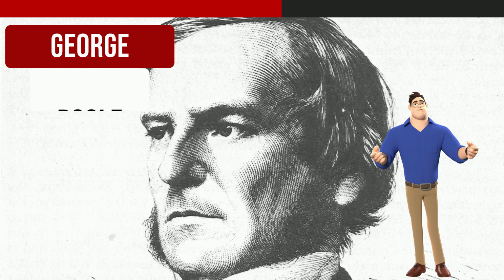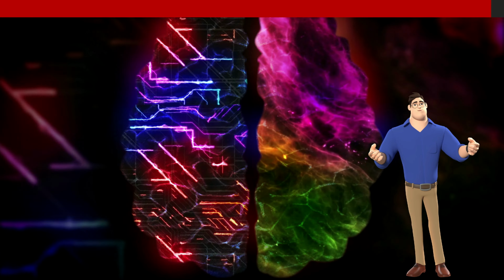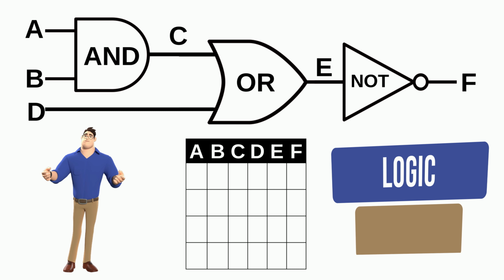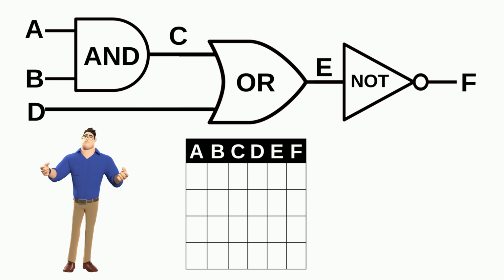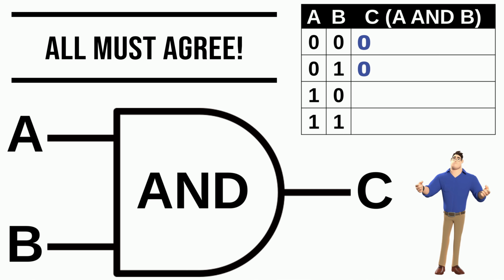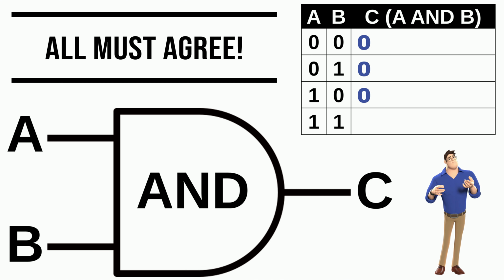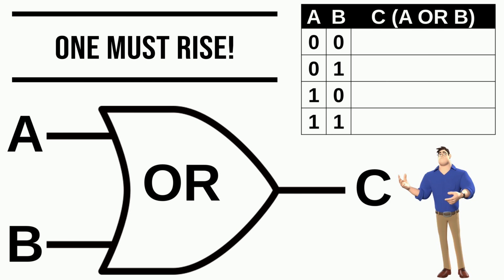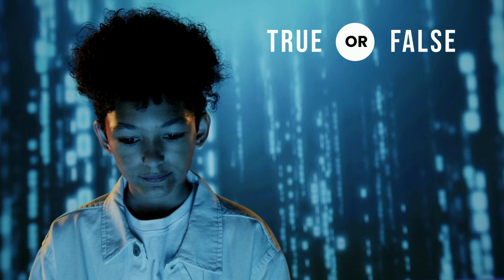Are computers logical? Discover the Secret Behind Completing Boolean Logic!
In this video, I'm going to show you the logic behind how a computer works using the AND, OR and NOT operators within simple logic circuits. By the end of this video, you'll be able to complete little puzzles!

Part of the NCCE lesson "Computing Systems" and part of my Computing Systems unit. Accompanying booklet at enjoycomputing.com.

00:00 Introduction
00:38 Quiz
01:51 How it relates to modern computers
02:51 Logic circuits
03:17 AND gate
04:49 OR gate
05:00 NOT gate
05:11 Challenge then outro

The symbols used in logic gates are often referred to as "gates" to help with understanding, which I have done in this video. However, it is important to remember that logical operators are not the same thing as the physical gates themselves.